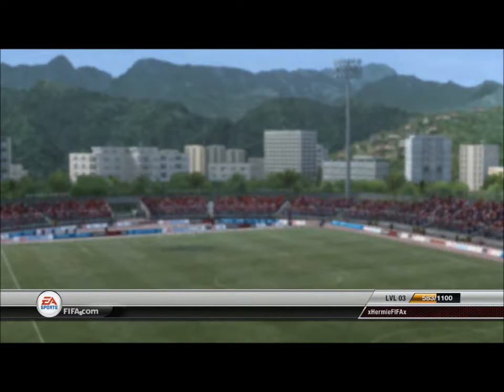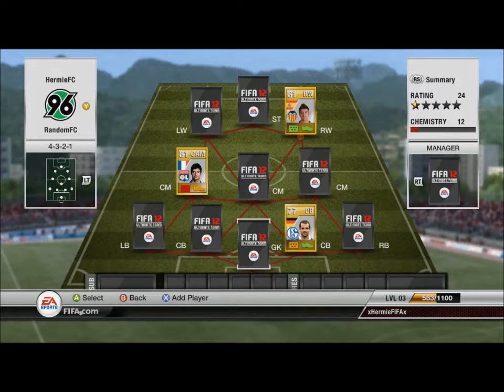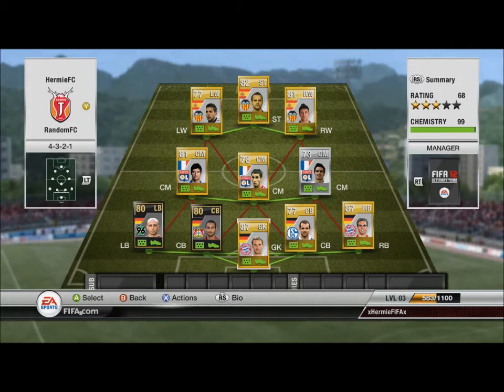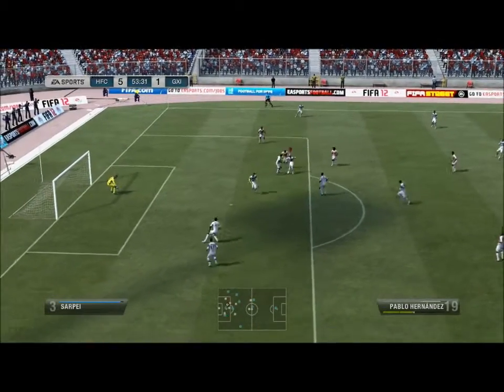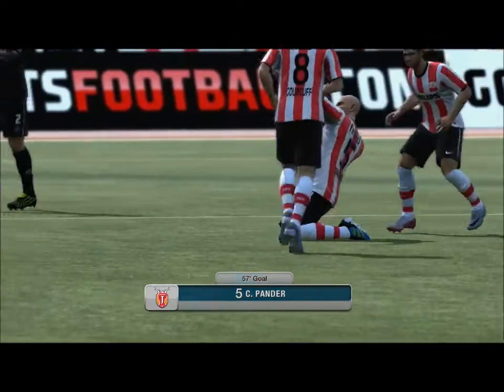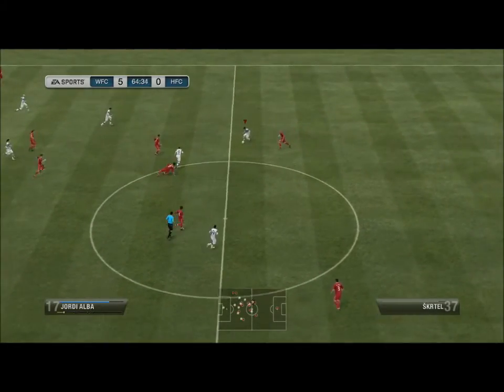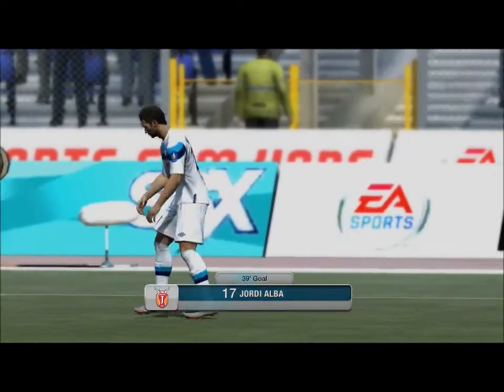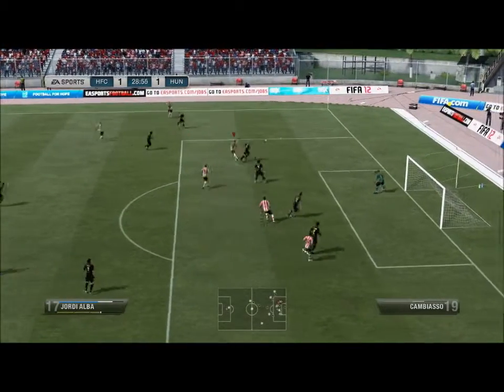FIFA 12 - Ultimate Team - DMA - Ep. 3 | Hernandez, Gourcuff, Metzelder